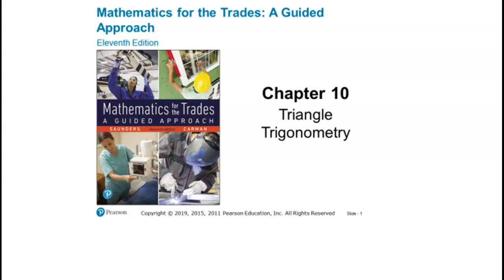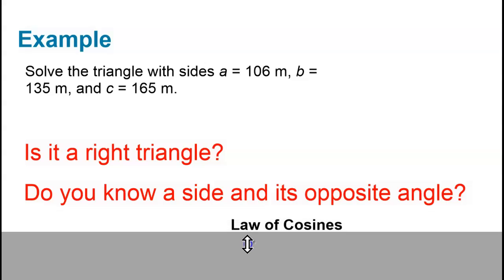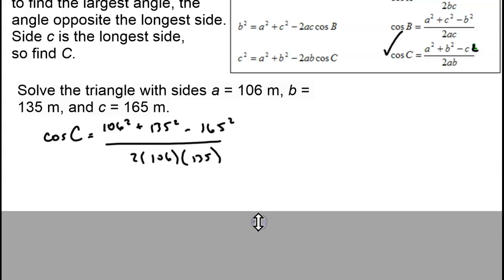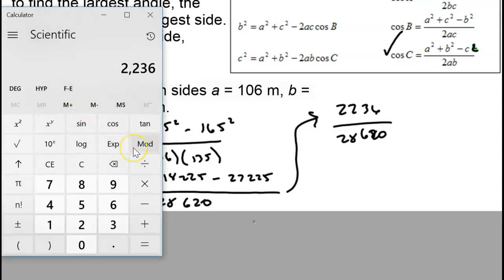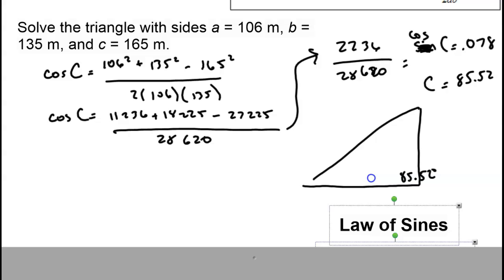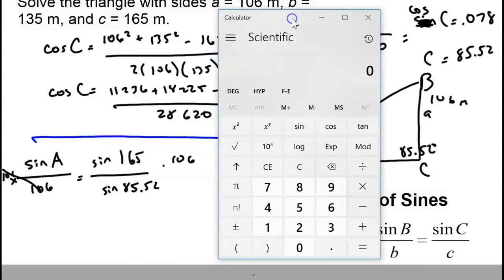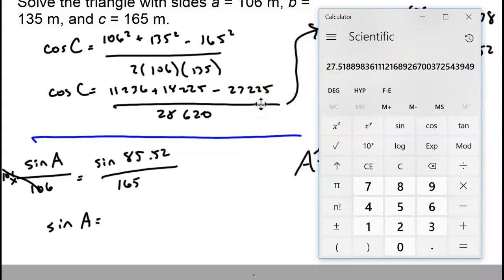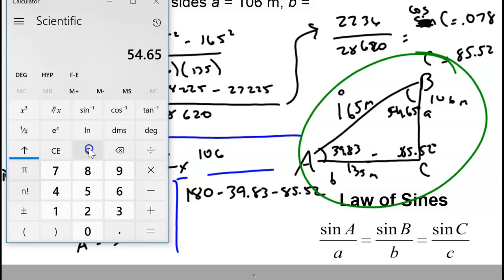Module 10.4.g - Law of Cosines (case 4) 3 sides